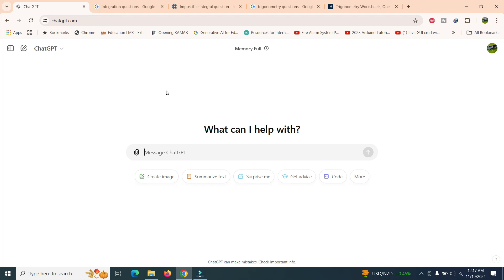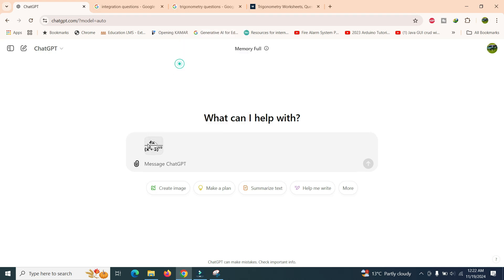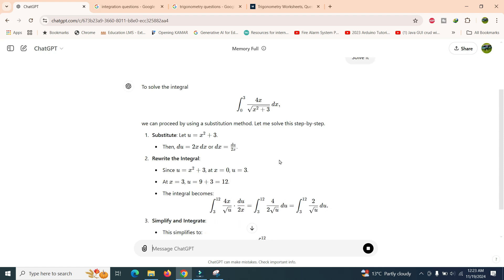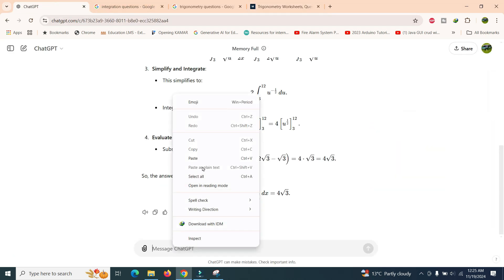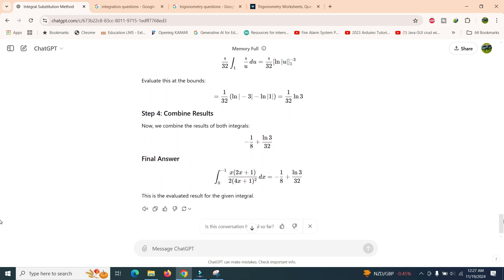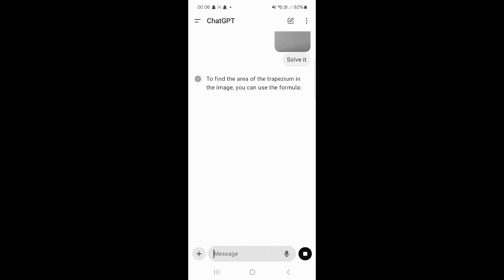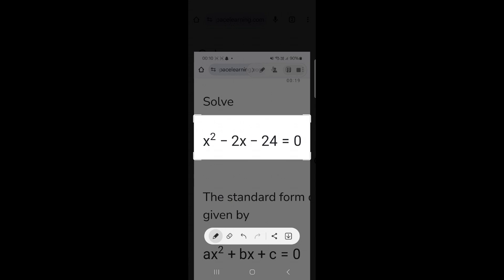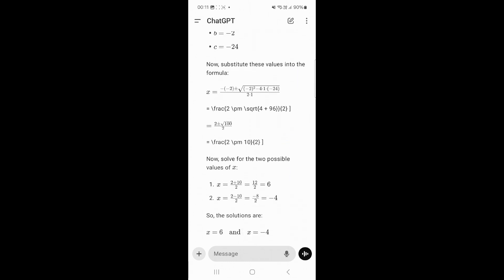How to Solve Math Problems Using ChatGPT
Learn how to solve math problems using ChatGPT, your AI-powered math helper! In this video, we’ll explore how ChatGPT can assist with a range of math challenges—from algebra and calculus to statistics and complex problem-solving. Whether you need help with math homework, want tips on solving algebra equations, or seek solutions for calculus and statistics, ChatGPT offers quick, reliable support. Perfect for students, teachers, and anyone curious about using AI as a math tutor. Watch for step-by-step guidance on how to study and learn math effectively with ChatGPT, and improve your skills today!"

How to Use ChatGPT to Ace the IELTS Listening Exam | Use ChatGPT to Practice English Listening